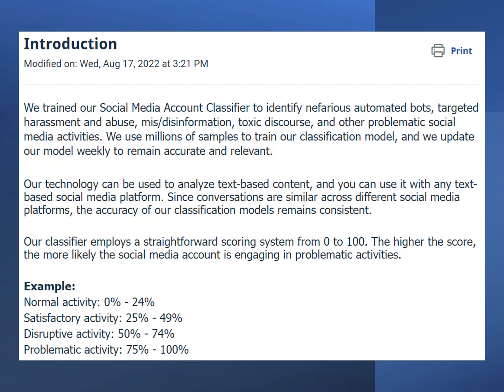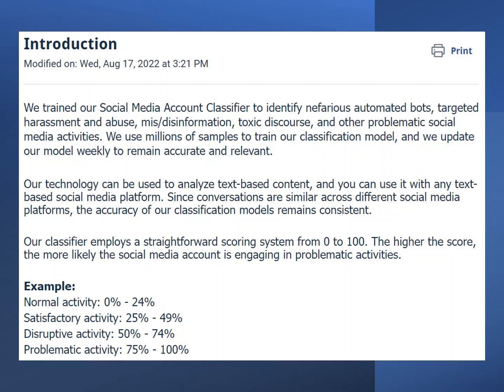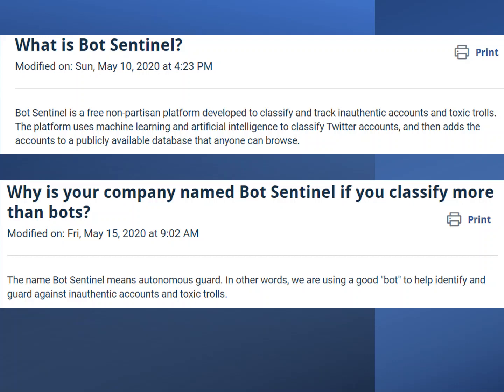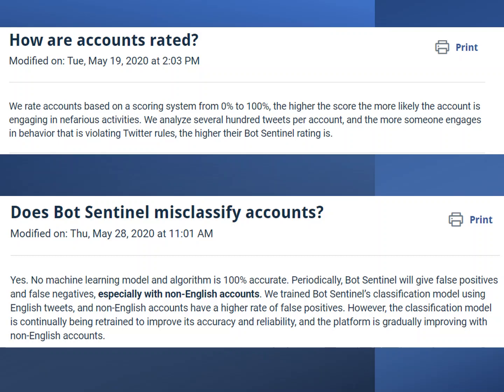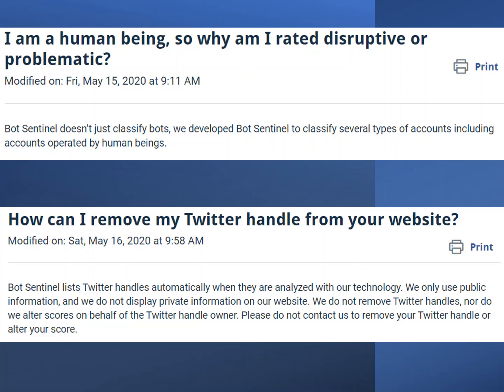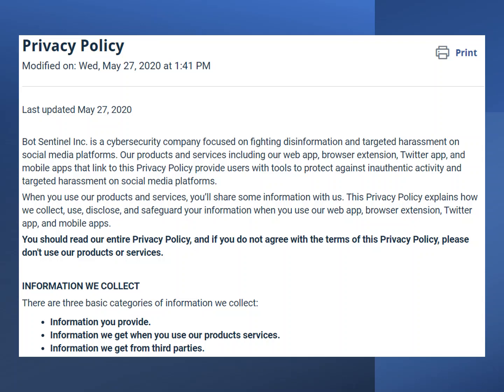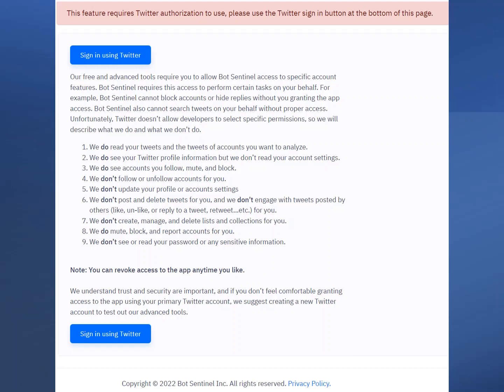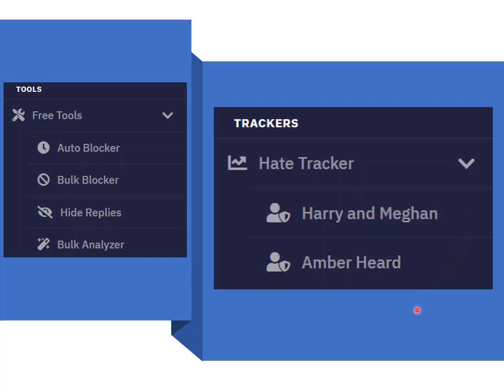Bot Sentinel Website Review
What does Christopher Bouzy company website say? Join me as I go through Bot Sentinel and Answer FAQ on it.